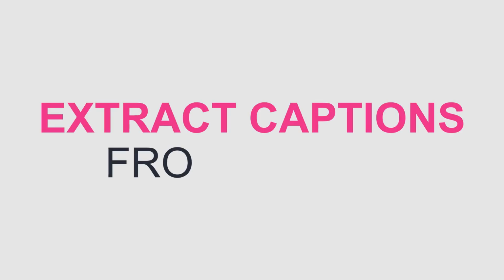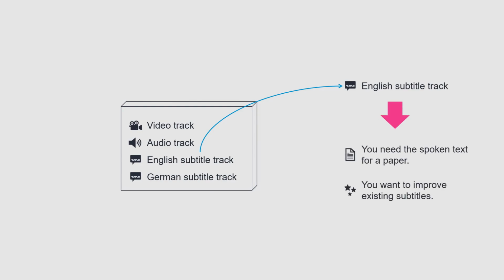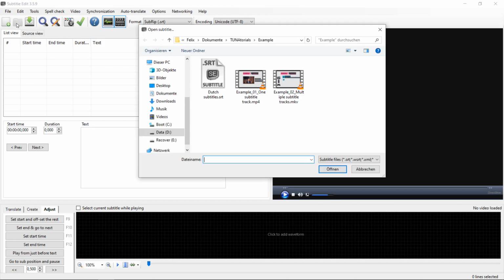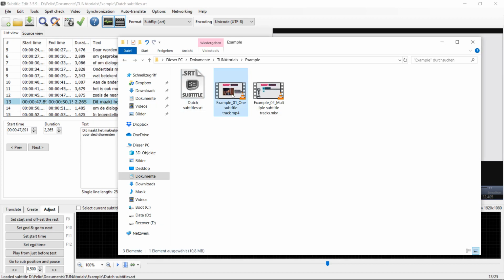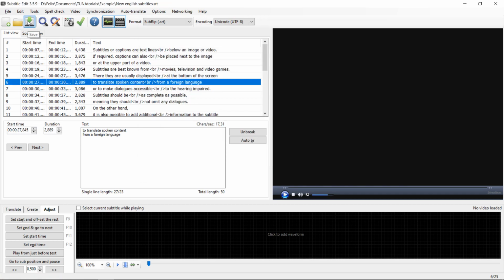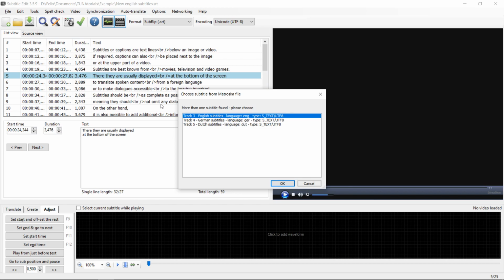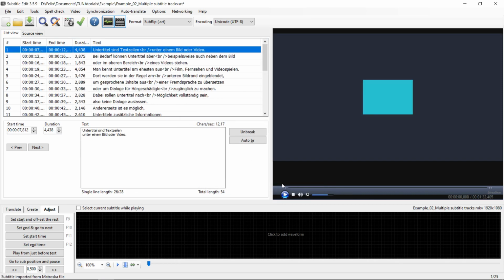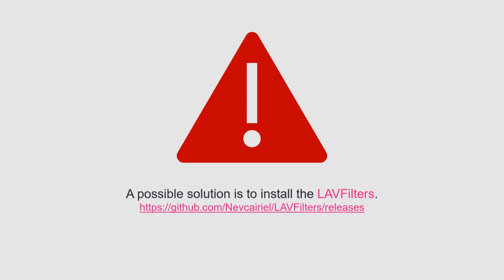How to EXTRACT CAPTIONS from video files? | Video Course: Caption This!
This video contains closed captions in English and German. You can activate the captions through the settings-menu (gear-icon) under the video.

In this video I am going to show you an easy way to extract closed captions from any MP4 or MKV video file using Subtitle Edit. It does not matter in which language the captions are or how many subtitle tracks are in your video. With Subtitle Edit you can extract the track you want, edit it and save it.

For more information on how to create, edit and publish subtitles, take a look at my video course "Caption This! Become a Pro in Video Captioning and Subtitles". You can find the links below (Ref-Links).